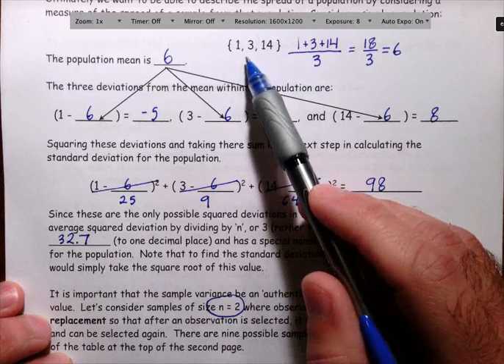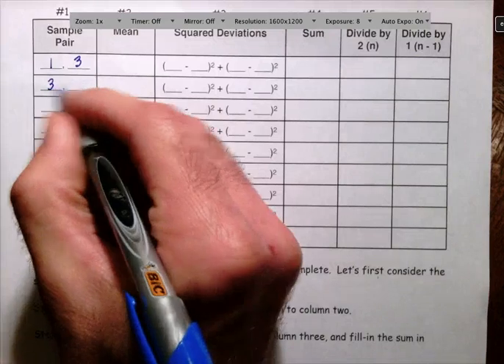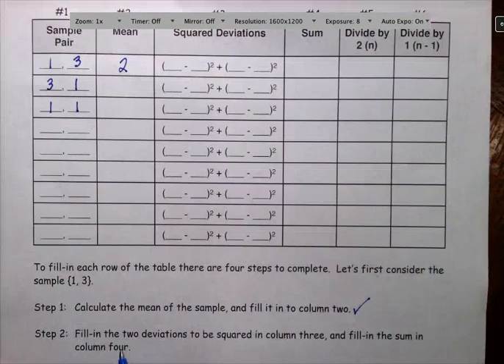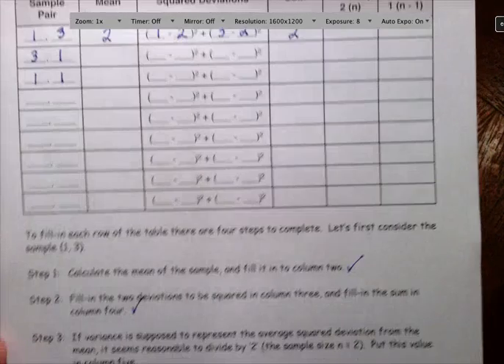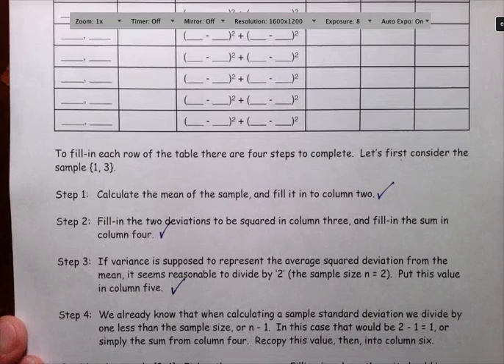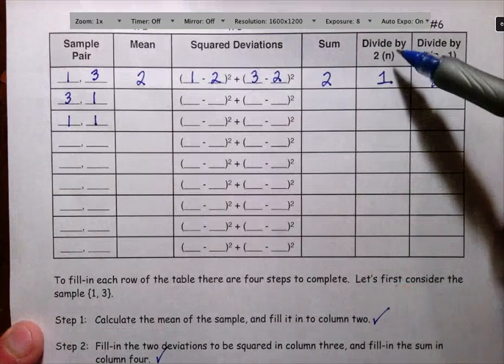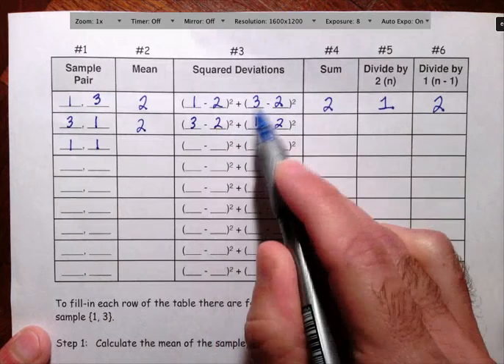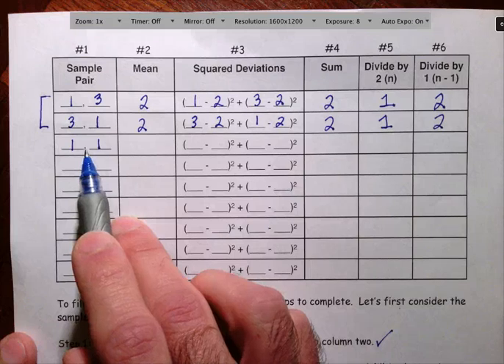Why We Divide by n-1, Video #2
This is the second of three videos investigating why one divides by n-1 when calculating the sample variance and sample standard deviation.